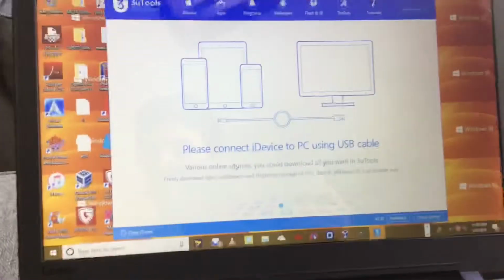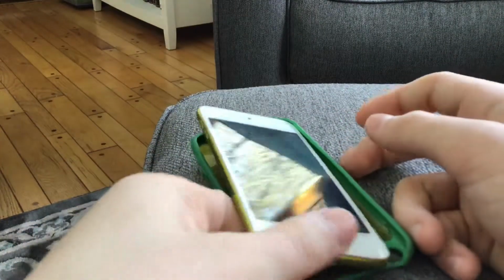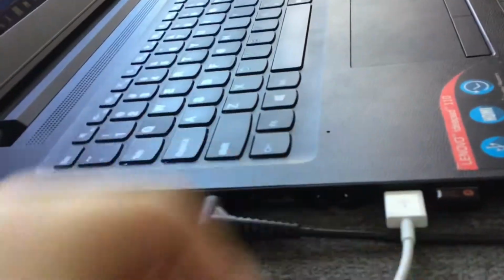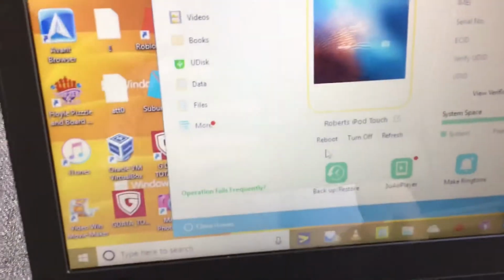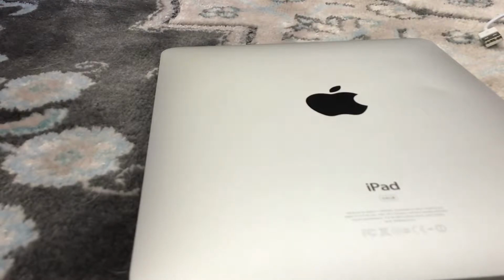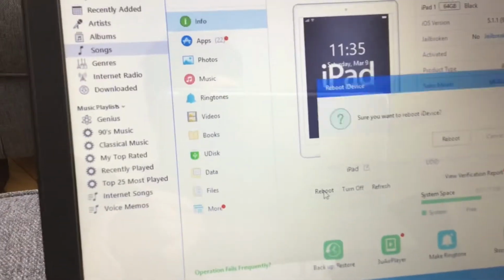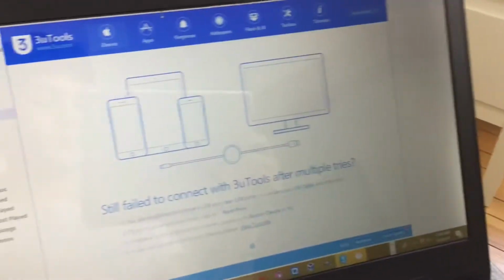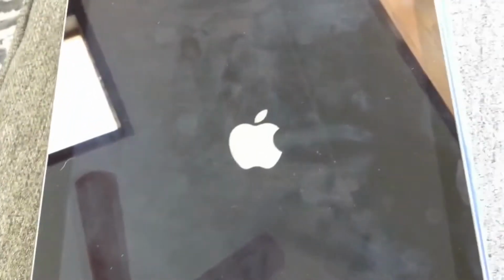How to Fix Stuck Notification Center (iOS 9)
This shows how to fix a Notification Center in iOS 9 stuck in the middle.